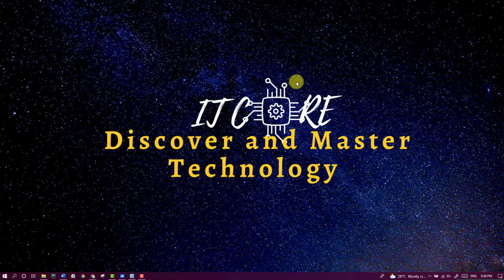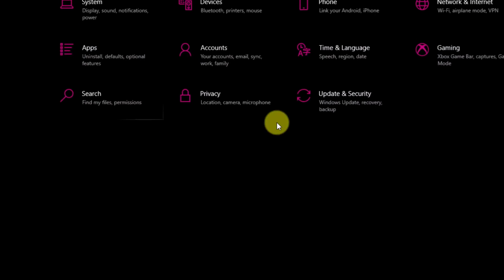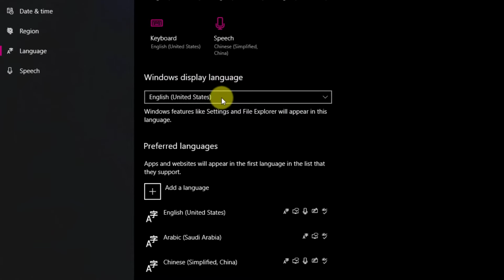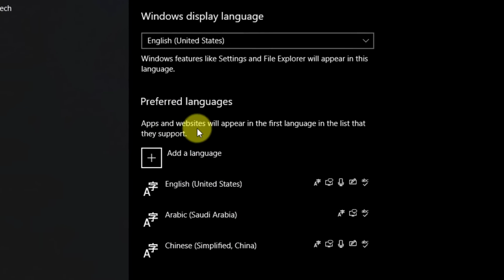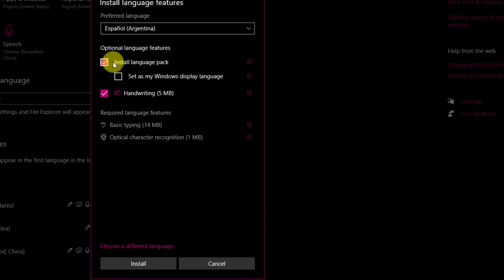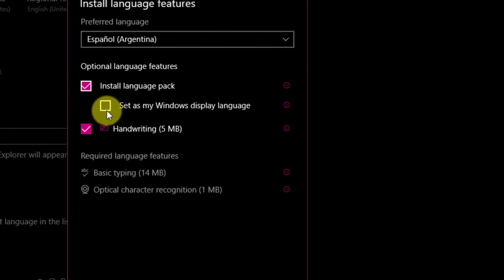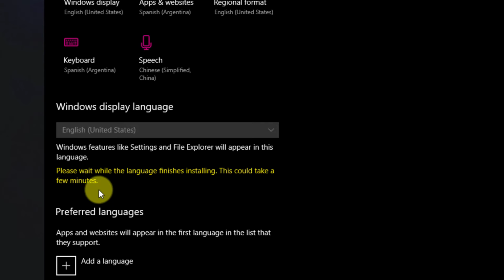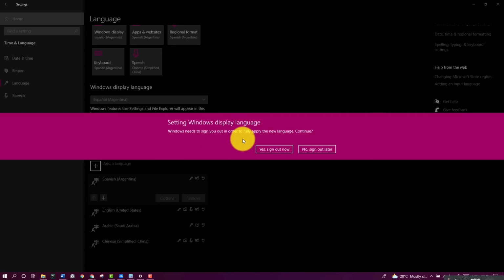How To Change Language on Windows 10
Here in this video, I show you how to download and install new language to your PC, then use it as your display language.

 IT Core channel is a startup channel for discovering and mastering information technologies, programming, graphical design, deep learning specialization, and digital marketing.